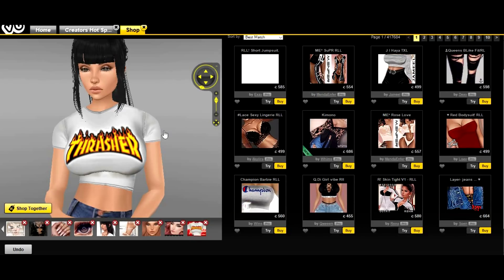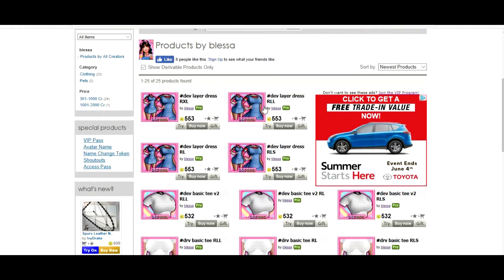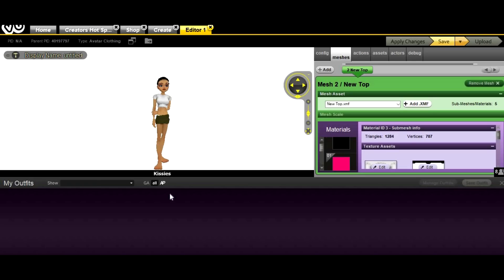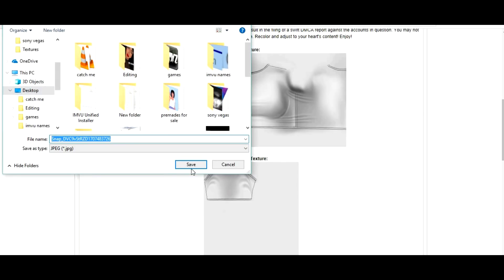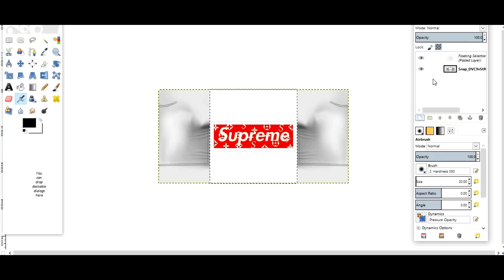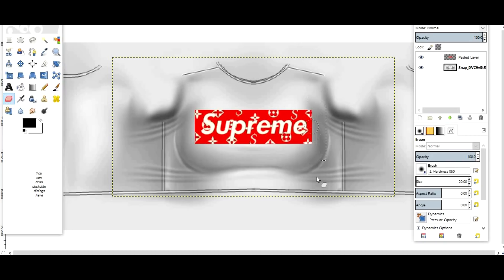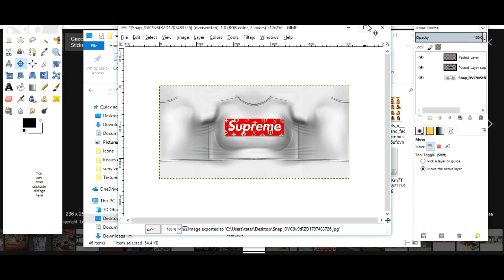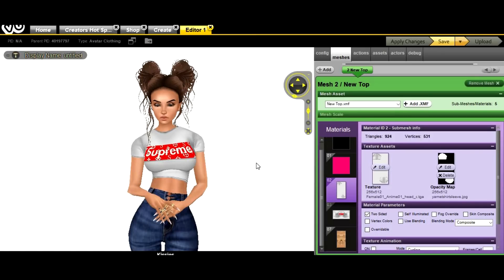How to Create a Basic IMVU Shirt